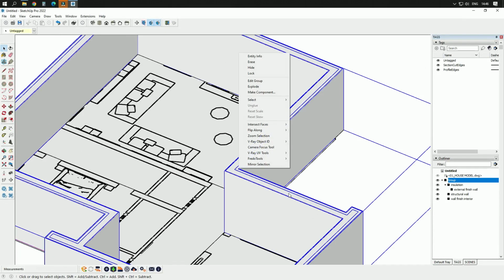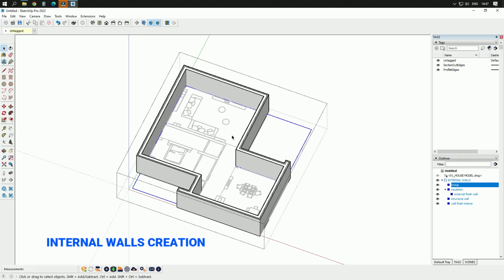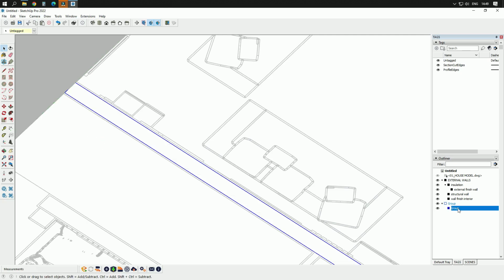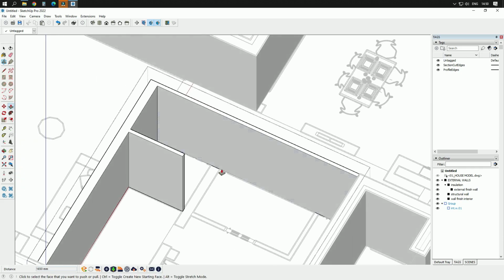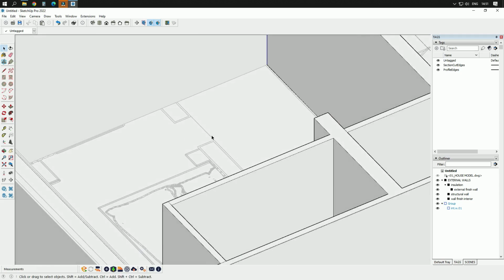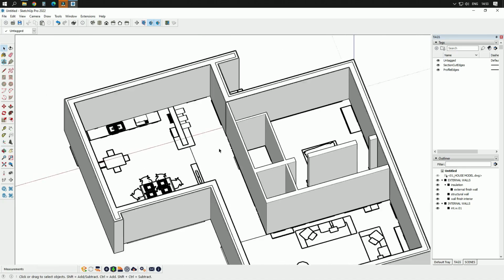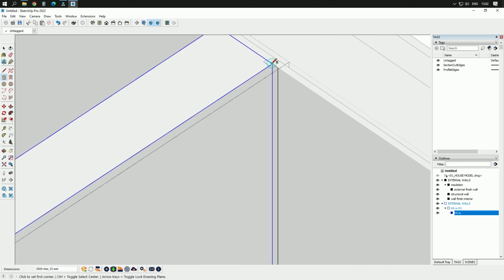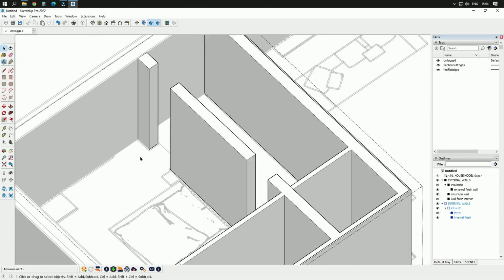SketchUp Internal Walls – Modeling Interior Partitions & Wall Finishes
It continues the modeling process by adding internal walls on top of the completed external building envelope.
In this lesson, you model internal walls and their finishes in a clean and structured way.
The focus is on:
• separating external walls from internal walls
• modeling internal partitions based on the floor plan
• organizing walls into logical groups
• creating wall finishing layers as independent geometry
This approach keeps the model editable and flexible for later interior detailing.
🔹 What you will learn
✔ When to start modeling internal walls
✔ How to separate internal walls from external walls
✔ How to draw internal partitions following the plan
✔ How to extrude wall geometry in controlled segments
✔ How to organize internal walls into a dedicated group
✔ How to model wall finishes as separate layers
✔ How to keep structure and finishes independent
✔ How to check grouping and model separation
🔹 Problems this lesson solves
• “My internal walls are mixed with external walls”
• “I can’t edit wall finishes without breaking the model”
• “My walls are one solid mass and hard to modify”
• “Corners and junctions are difficult to control”
• “My model becomes messy as it grows”
🔹 Who this lesson is for
• Interior designers working on residential projects
• Architects modeling interior partitions
• SketchUp beginners moving into real building models
• Early-intermediate users improving organization
• Learners following a structured interior design workflow
🔹 Place in the course
This lesson:
• completes the wall structure stage of the model
• introduces separation of structure and finishes
• prepares the model for floors, ceilings, and openings
All following lessons build on this organized wall structure.